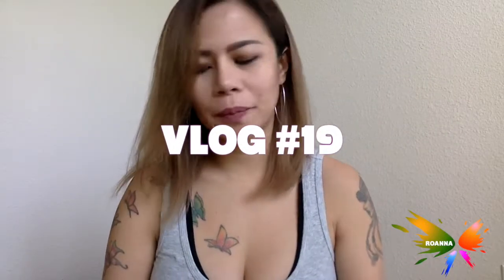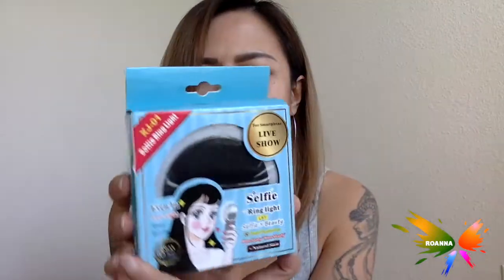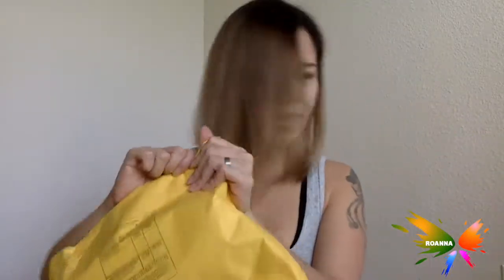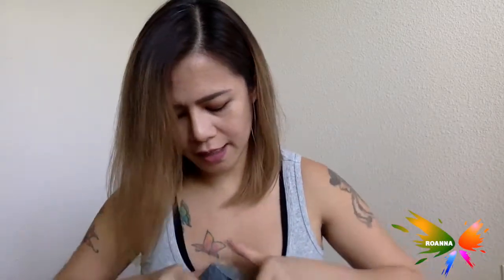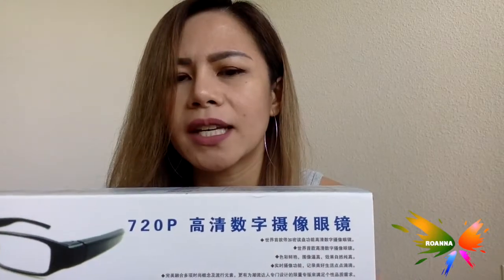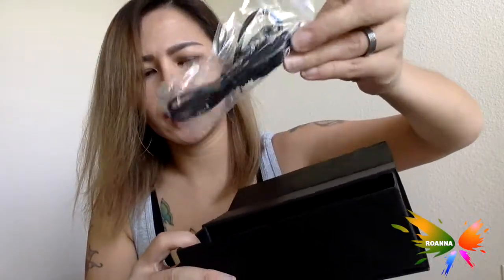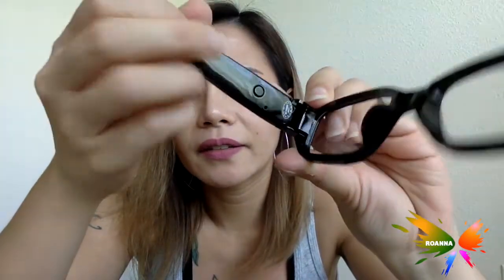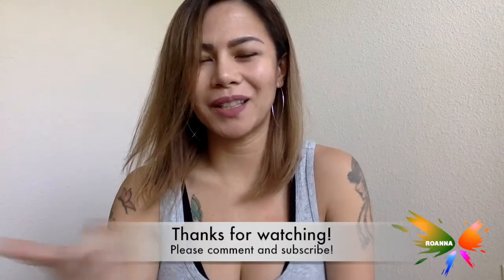VLOG #19 Opening Packages Part 7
MONDAY - Health & Fitness
TUESDAY - Tutorials / Reviews
WEDNESDAY - Hobbies & Travel
THURSDAY - Music & Art / Throwback Thursday
FRIDAY - Family / Product Reviews
SATURDAY - Crystal Healing & Feng Shui
SUNDAY - Weekly VLog & ShoutOuts